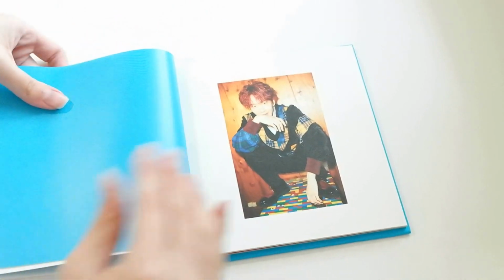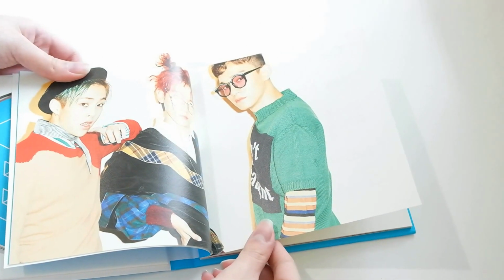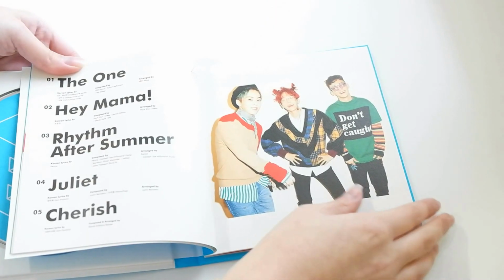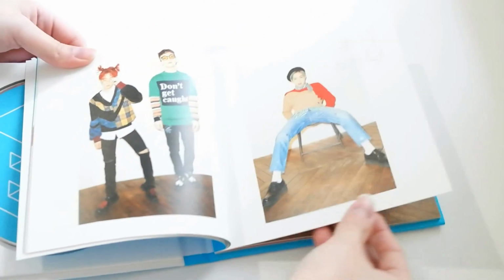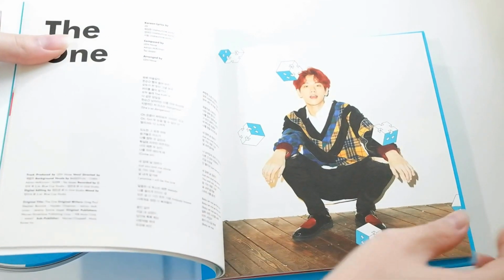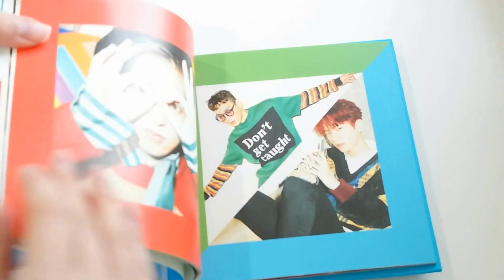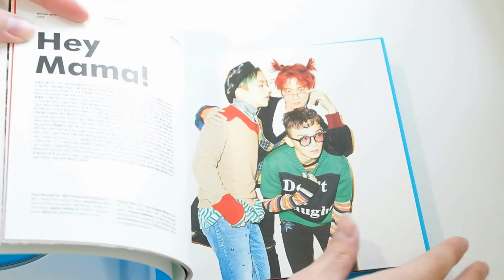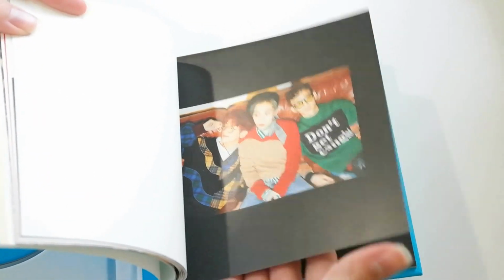Unboxing EXO CBX's 1st Mini Album 'Hey Mama!' [Baekhyun's Version]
eBay seller: secretgardenkr11